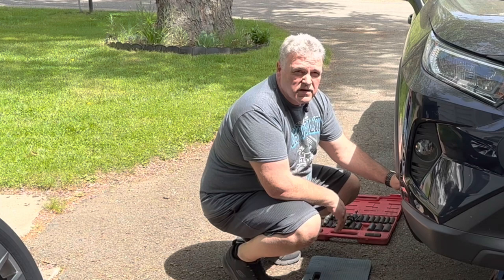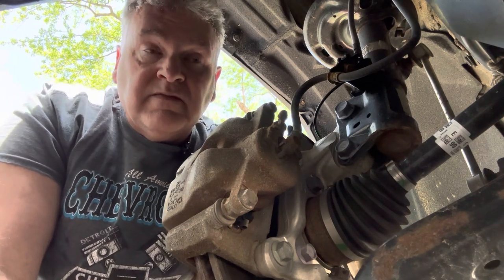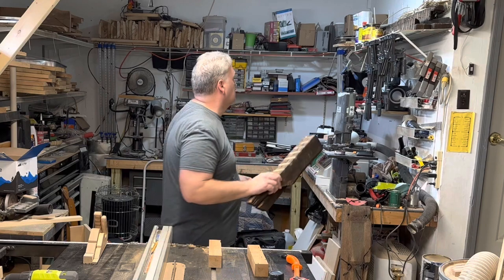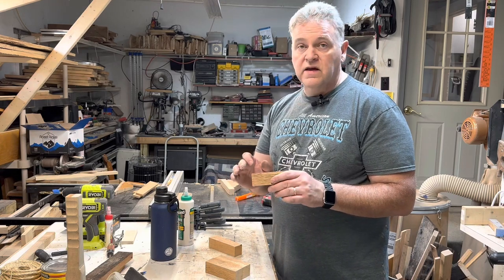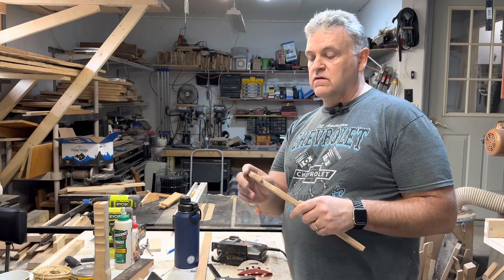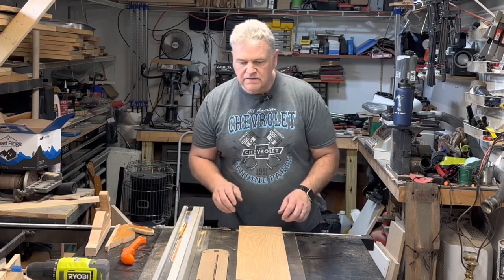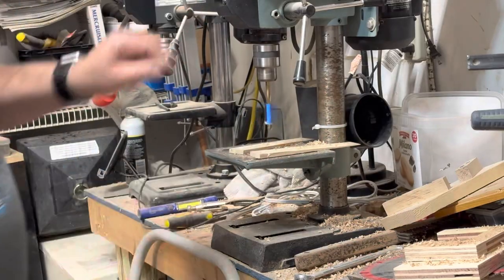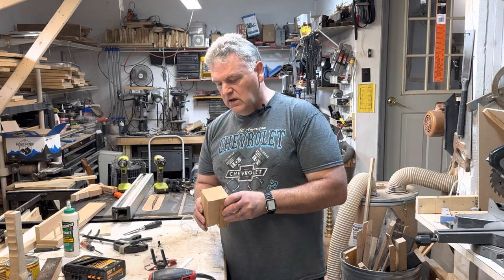Three Super Quick Projects And An Auto Repair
Filed almost in real time, I change a set of brakes and knock out three projects within about an hour.